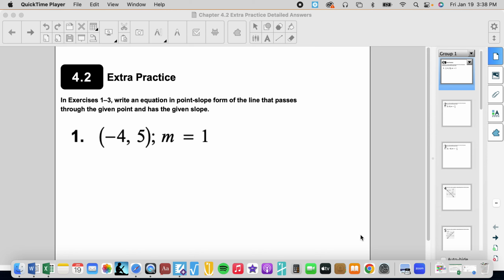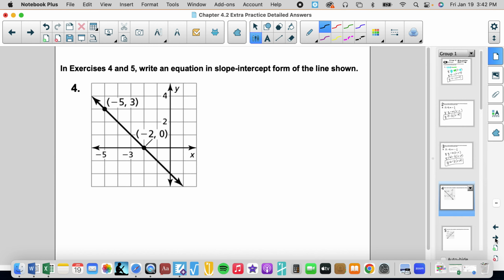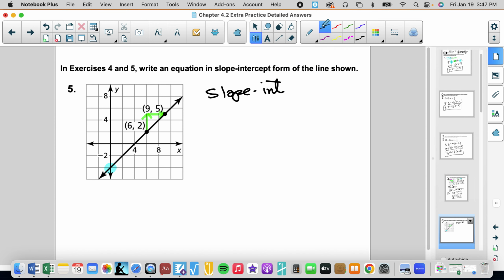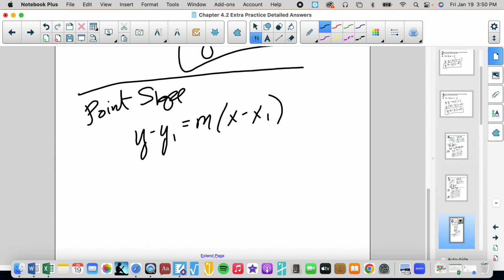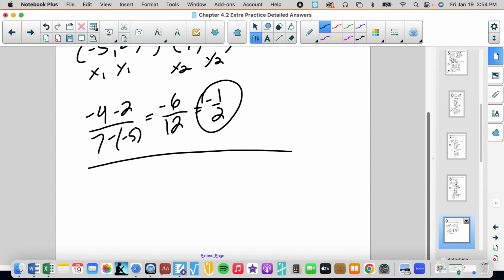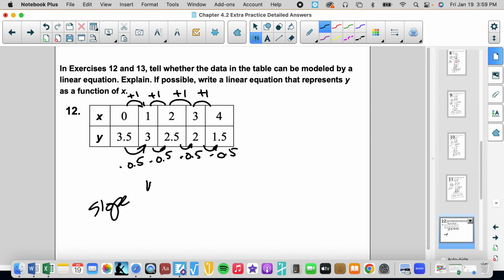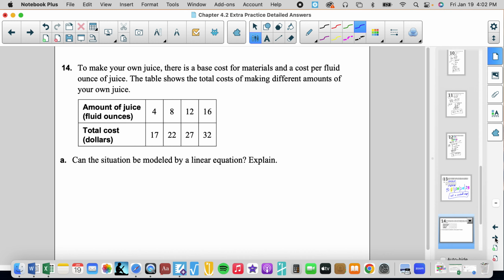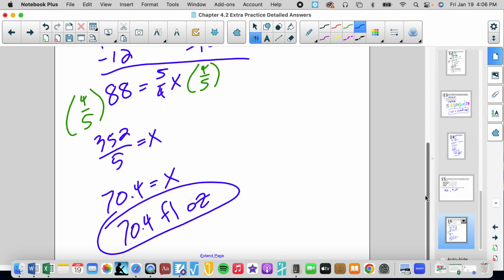Big Ideas Algebra 1 Ch4.2 Extra Practice Detailed Answers